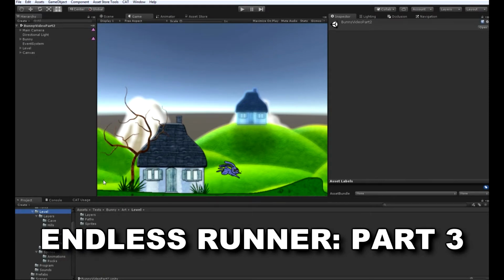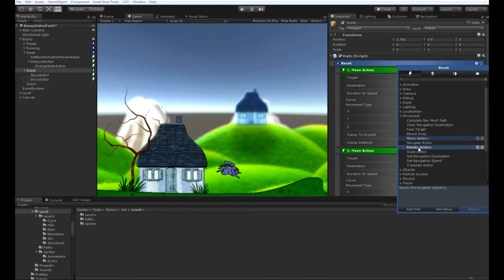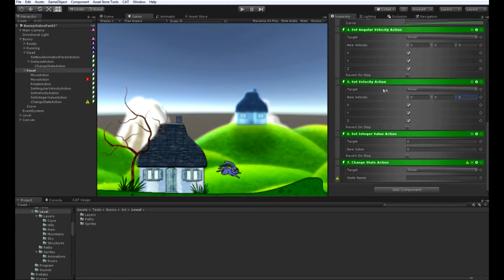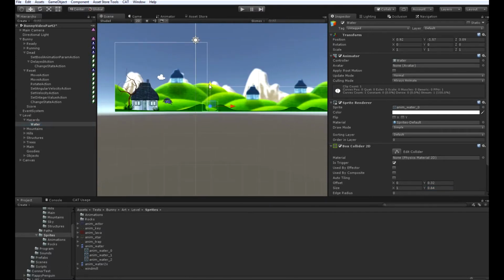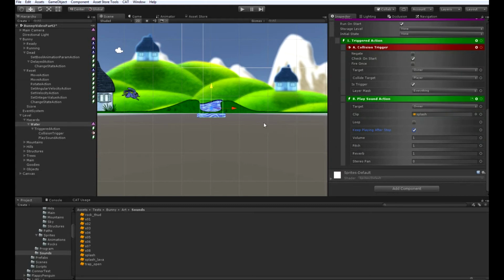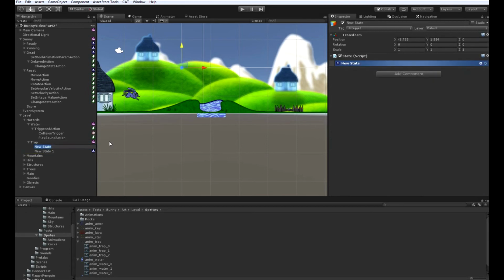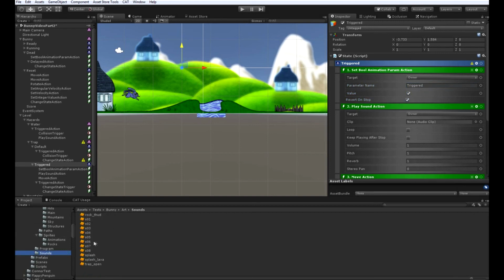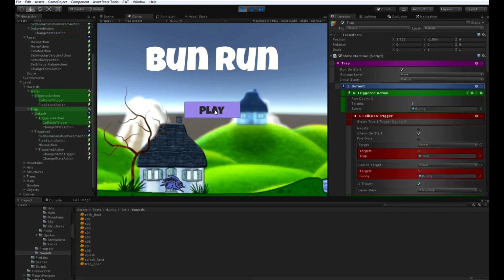Making an Endless Runner with CAT Game Builder Part 3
Making an endless runner with CAT Game Builder for UNITY 3D, Part Three. In this video you will learn how to finish building the character's state machine and set up some hazards.